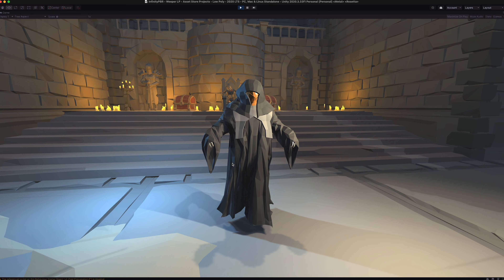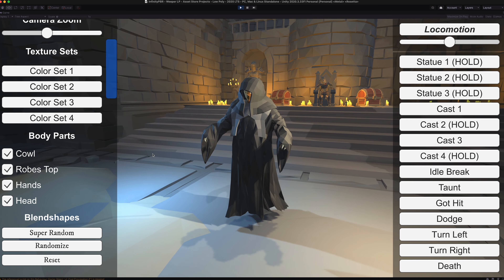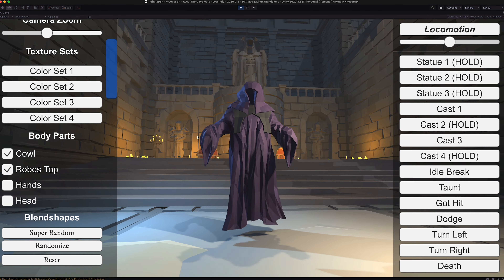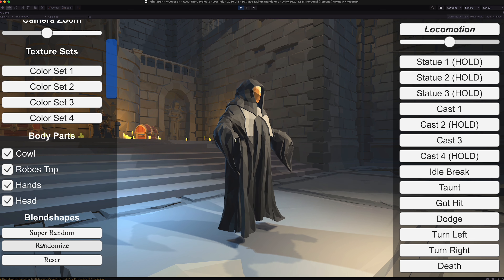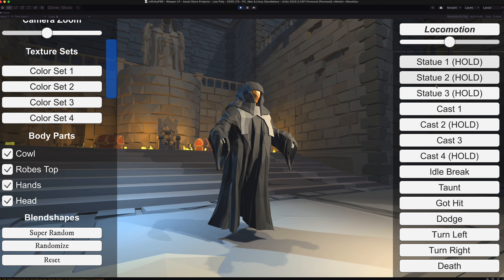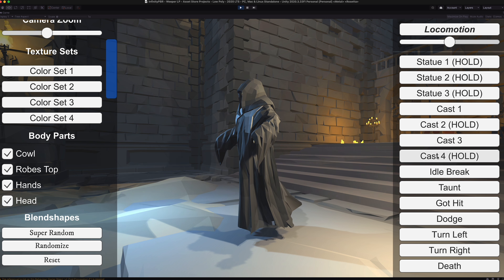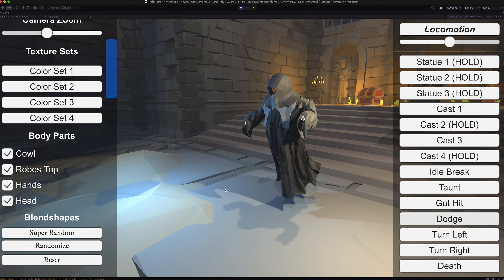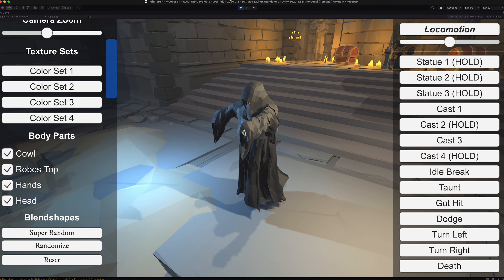Low Poly Character - Weeper Monster Character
This is the Low Poly style version of the Weeper!  Looks great with Synty Studios assets, as seen here in the POLYGON - Dungeon pack.